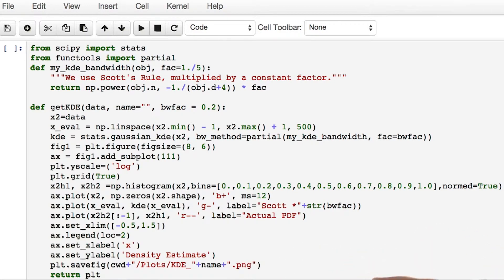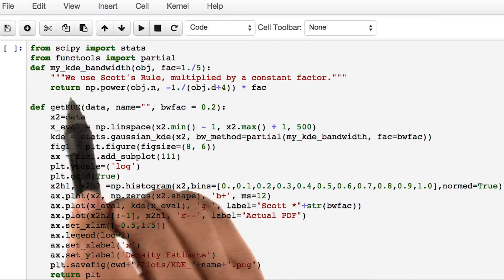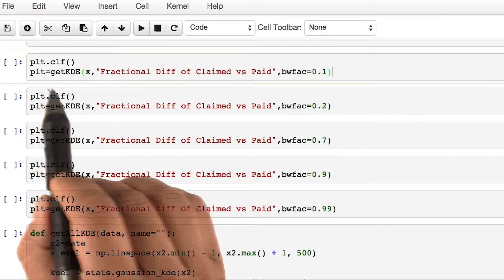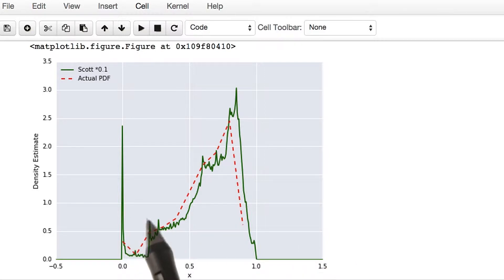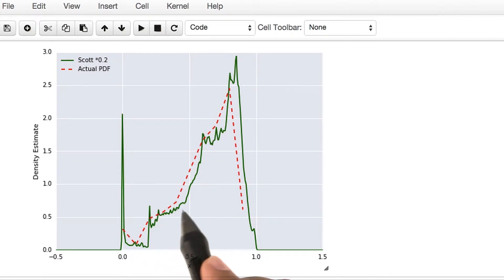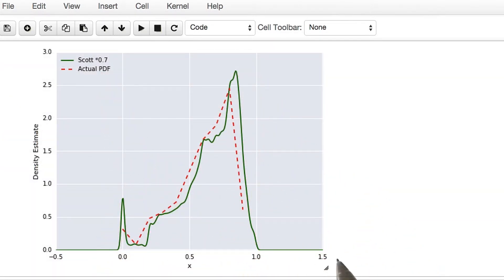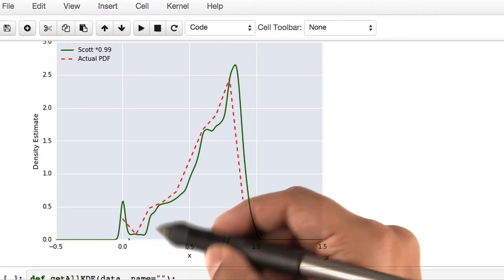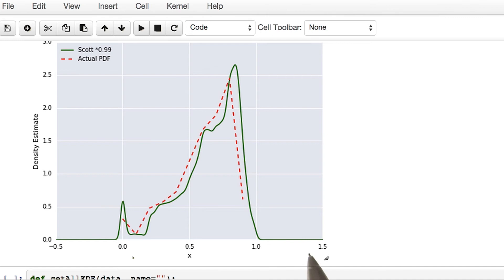KDE in ipython notebook - Model Building and Validation